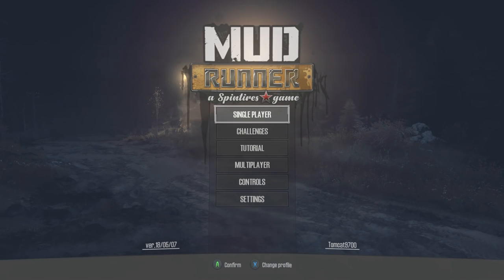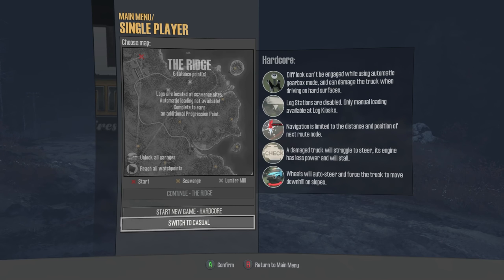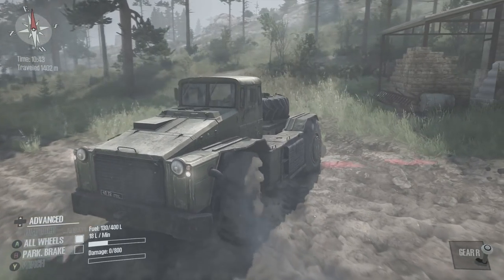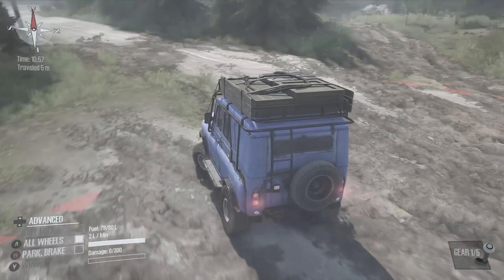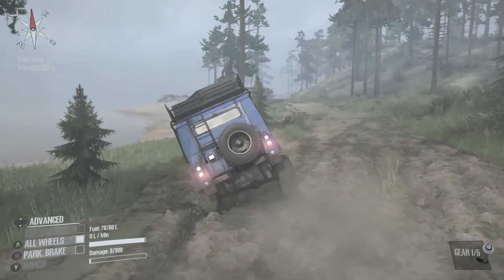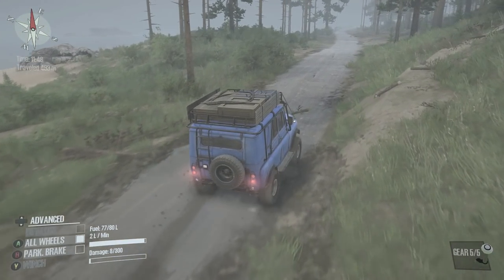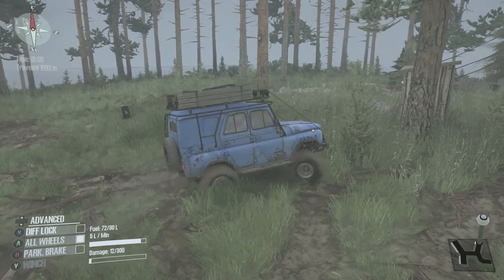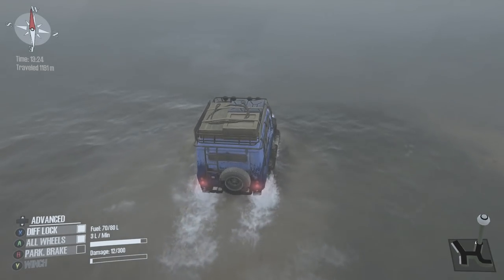SpinTires MudRunner: The Ridge DLC, XBOX ONE GAMEPLAY AND NEW MAP AREAS! AN ISLAND!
SpinTires MudRunner: The Ridge DLC, XBOX ONE GAMEPLAY AND NEW MAP AREAS! | TC9700Gaming

Welcome back to SpinTires MudRunner! In this episode, we're going to be heading back to new Ridge Map but on Xbox One instead of PC!!